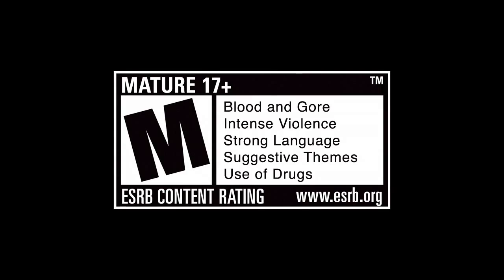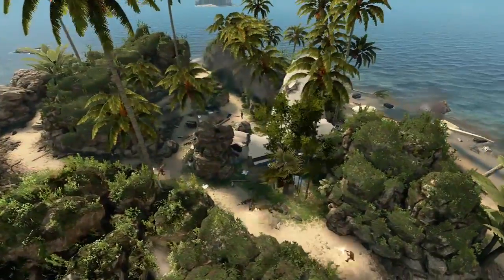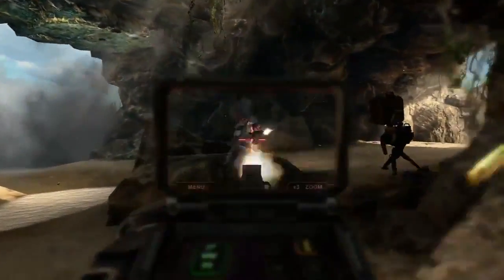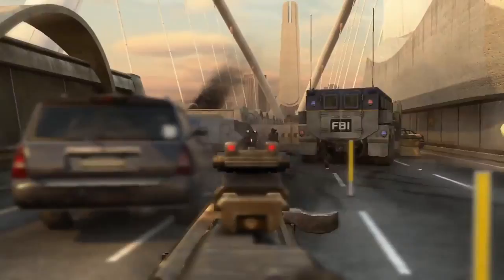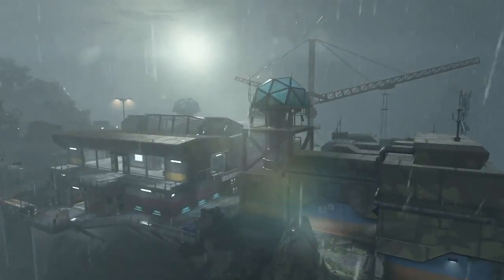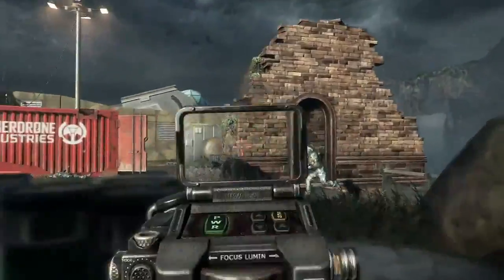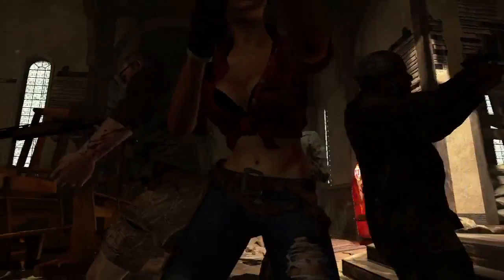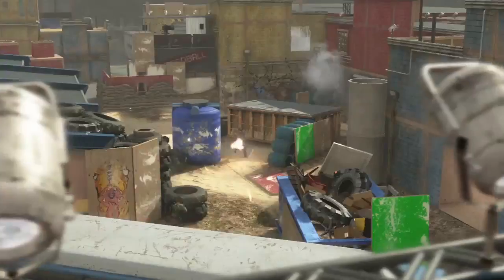Black Ops 2 Vengeance Trailer! DLC Map Pack 3! "Buried Zombies" & "New Ray Gun Mark 2 Gameplay"!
Gamertag(Xbox): vT Burnz, TheBrettburnz